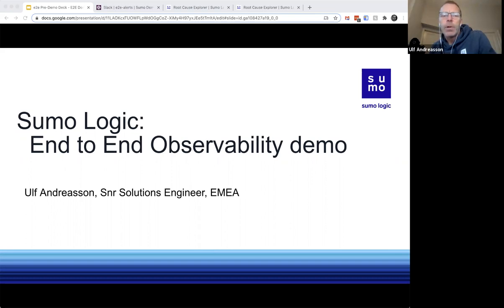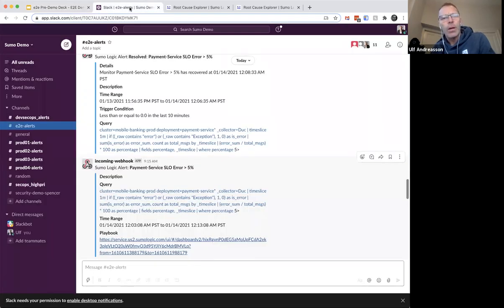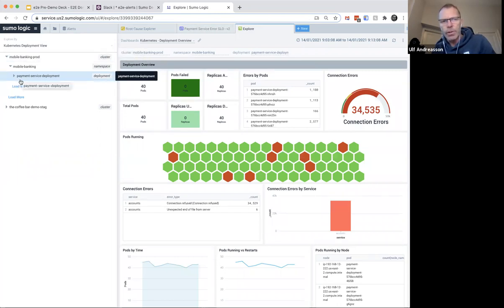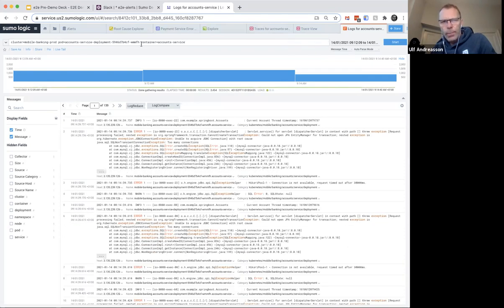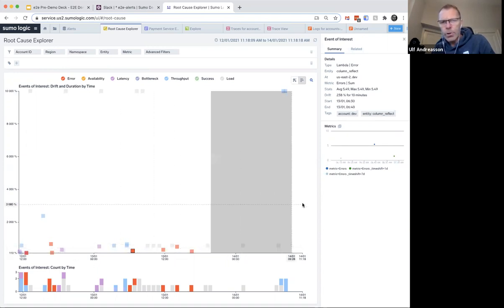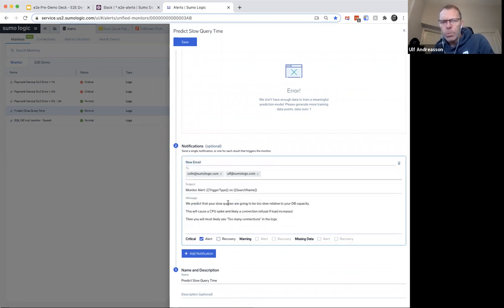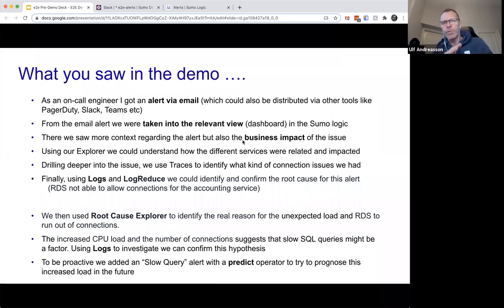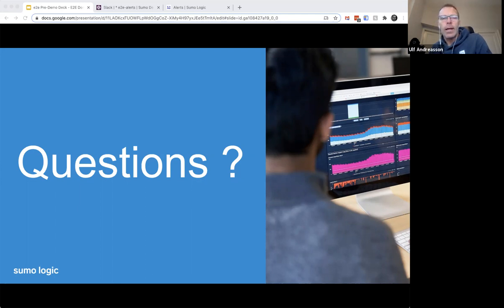End to End Observability Live Demo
Sumo Logic’s observability solution gives site reliability engineers operational visibility across the entire stack, with entity-driven correlations and actionable insights from your applications to your infrastructure. Sumo Logic centralises information regardless of data stream, so that users can focus more on finding and debugging issues rather than translating between logs, metrics and traces.

In this session, Ulf Andreasson, Enterprise Sales Engineer at Sumo Logic will walk through a troubleshooting example for an on-call engineer step by step from an alert to remediation to root cause and post-mortem.